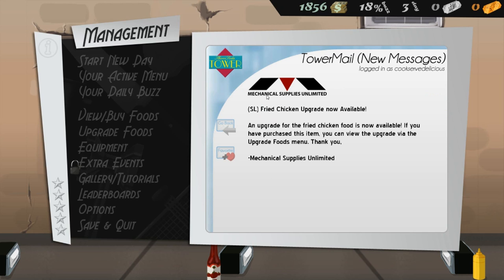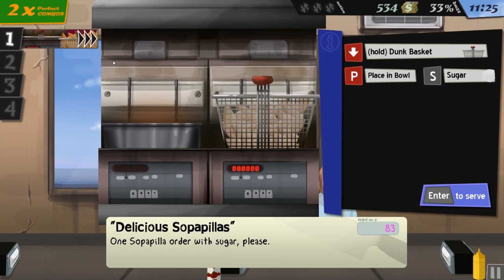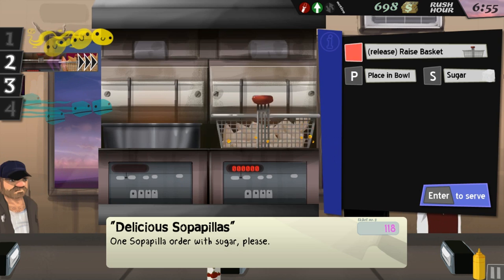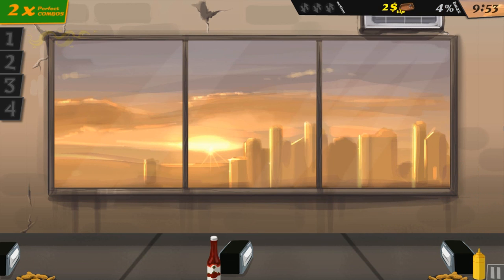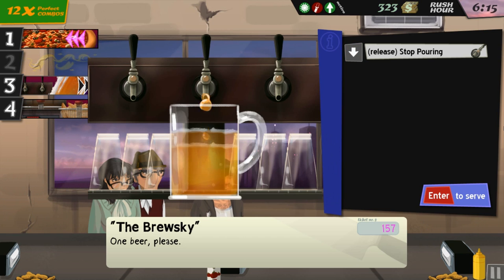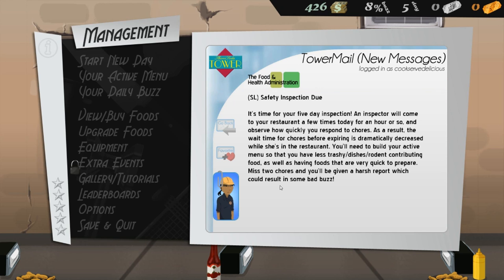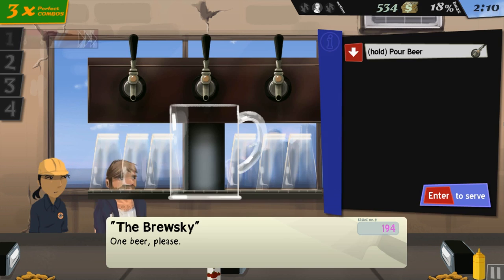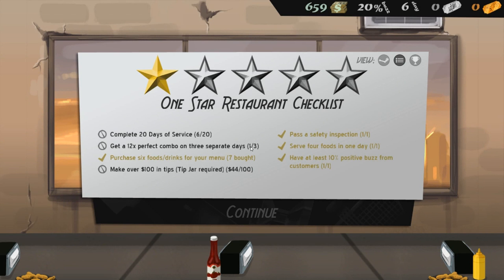Cook, Serve, Delicious with Chef Nilesy! The Great Olive and Onion Debacle!